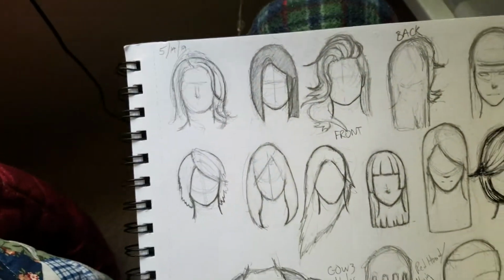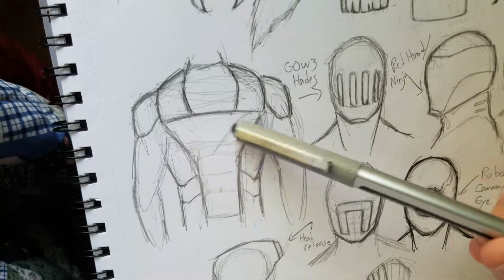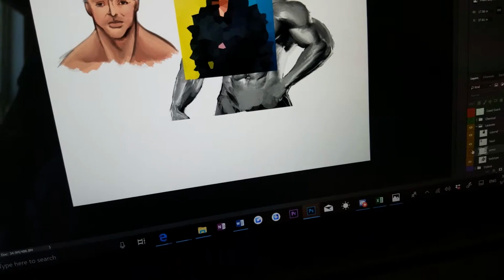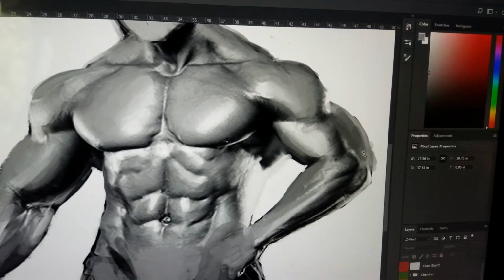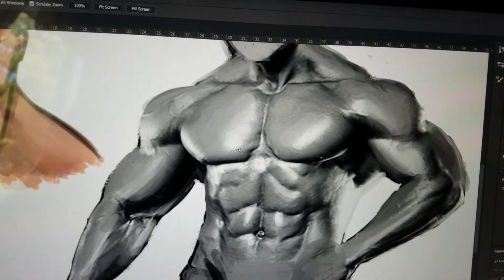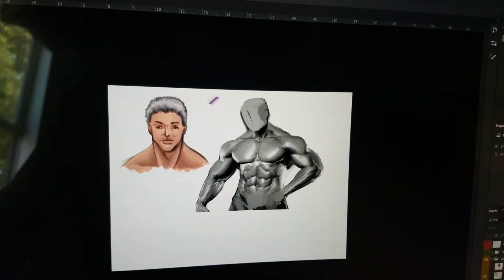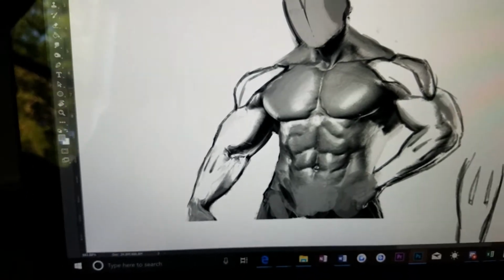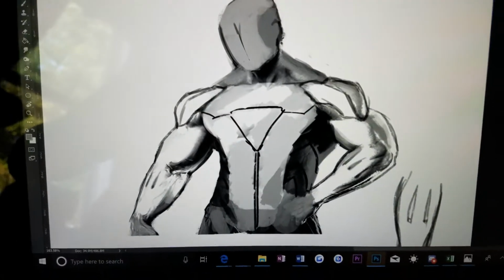Reference and Iterations | Work In Progress Episode 56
In episode 56 of Work in Progress, my weekly behind the scenes art vlog, I design another character and do iterations on his outfit!

My name is Jamar Rattray. This is a series I made up to show my process of getting better as an artist. I'd love to hear any suggestions you have about what I can do with the series in the comments section and on social media.